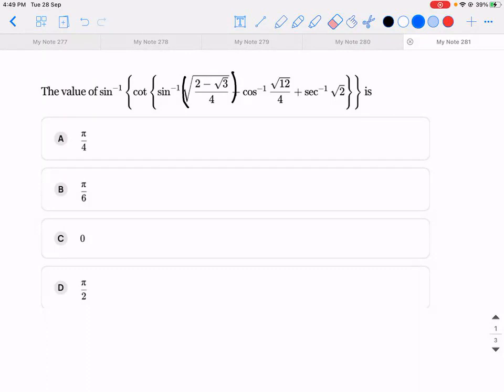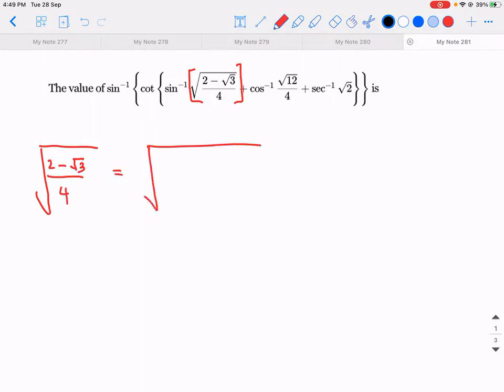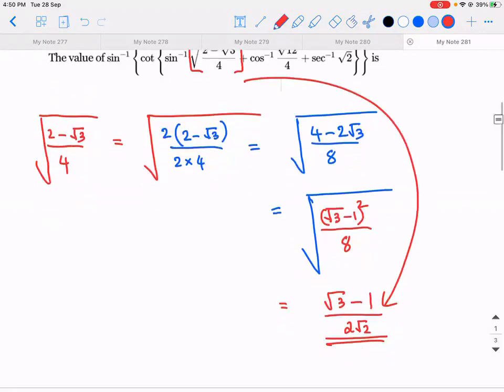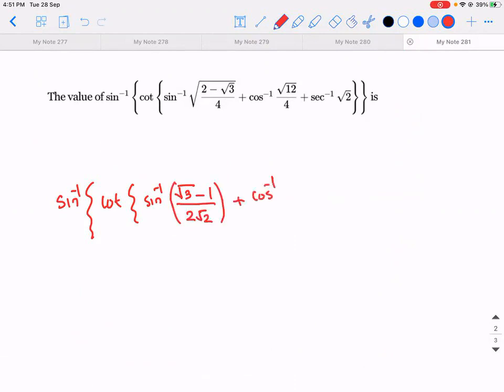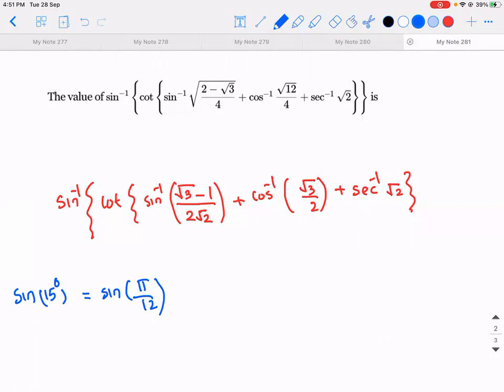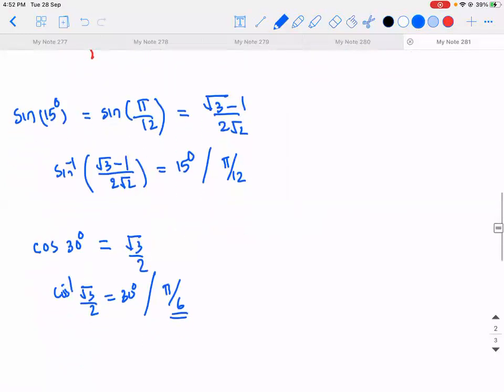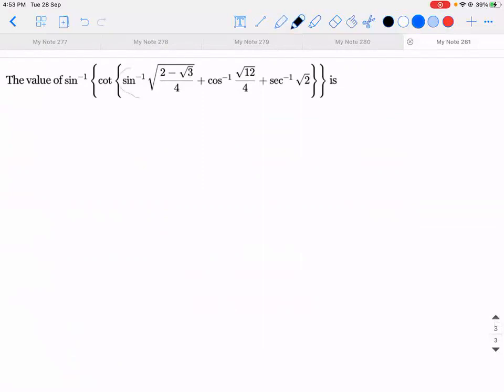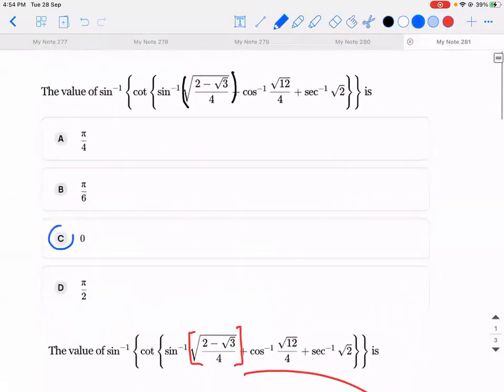cbse inversetrigonometry maths grade12 doubtclearance term1